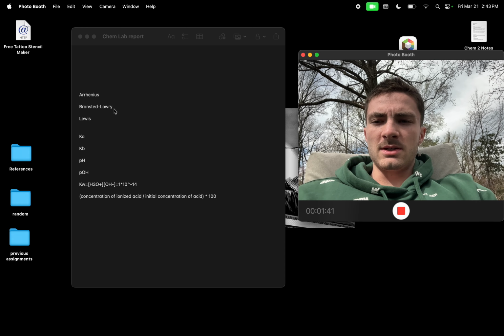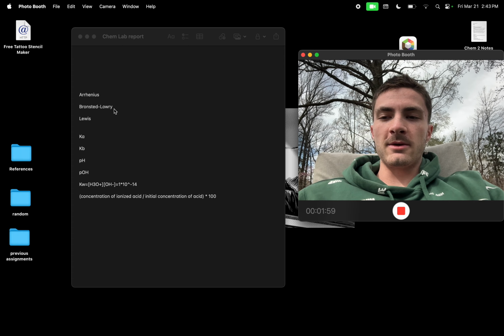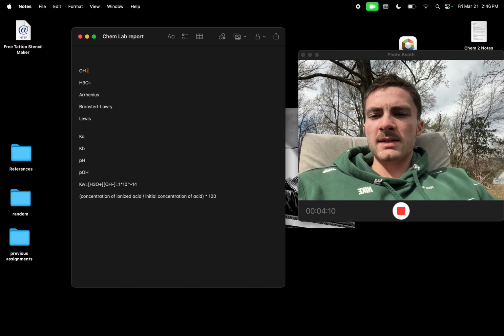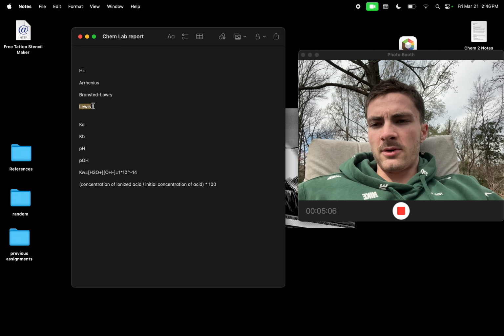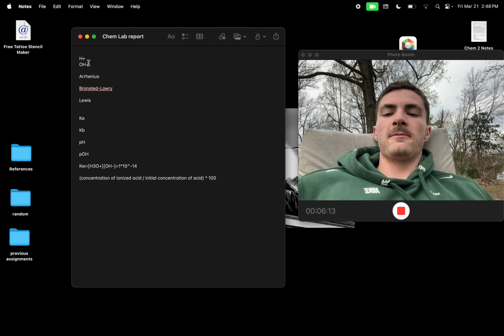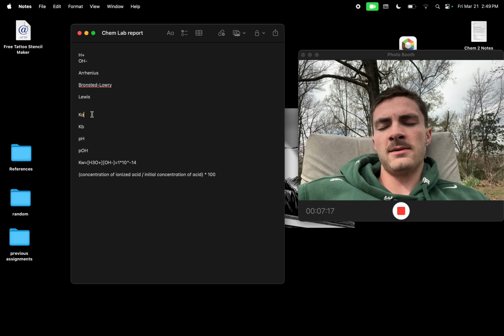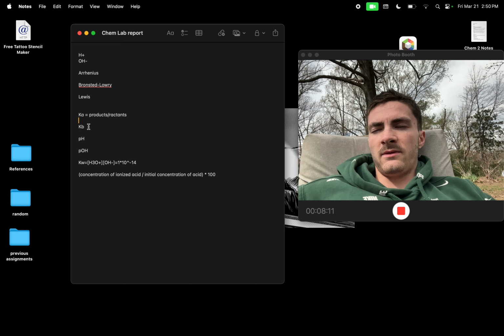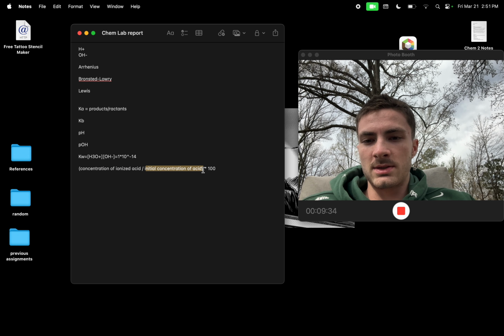What Are Acids and Bases?